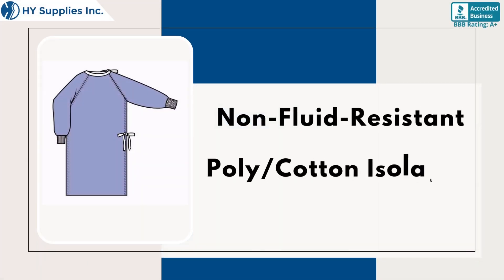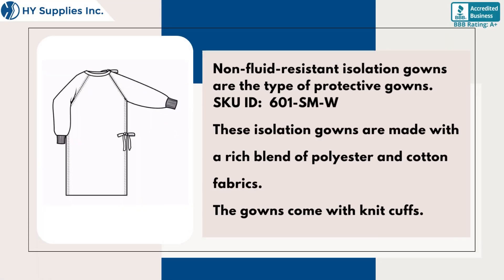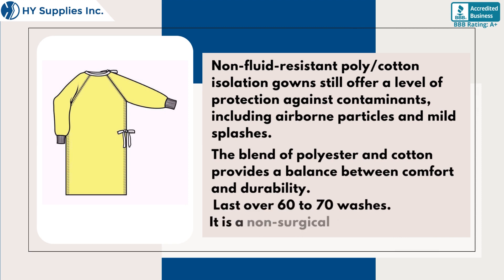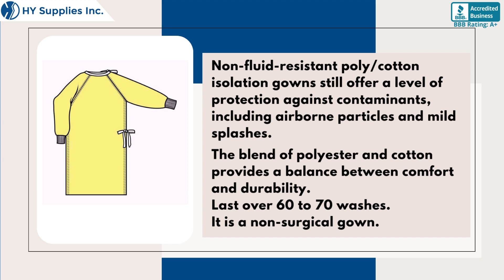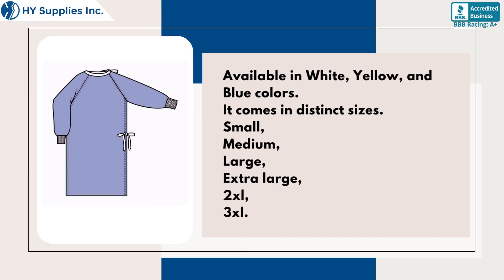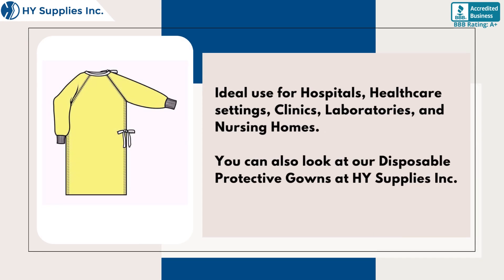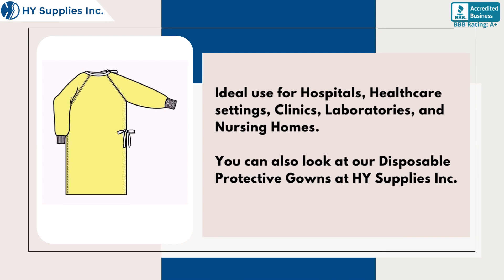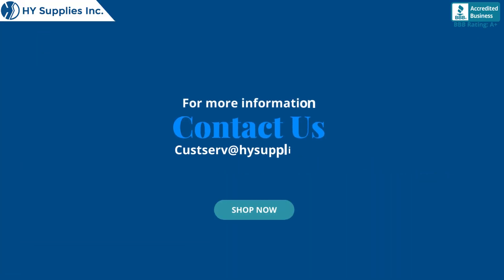Non Fluid Resistant Poly Cotton Isolation Gowns Wholesale USA